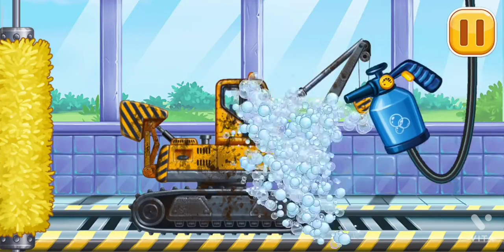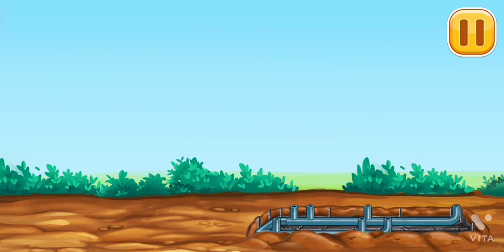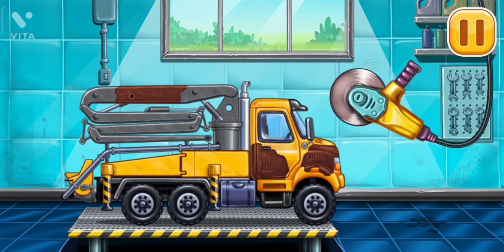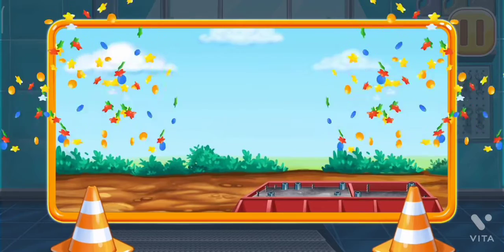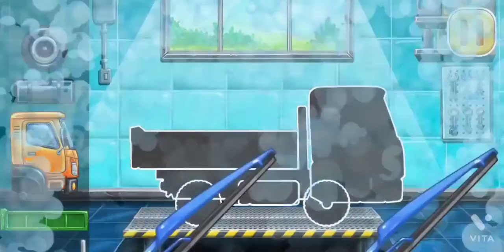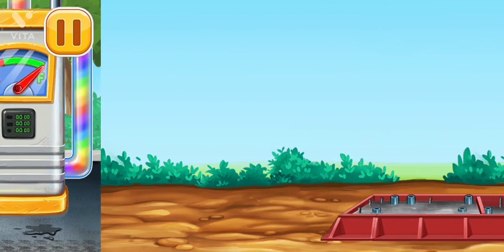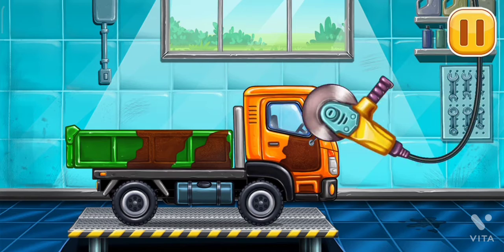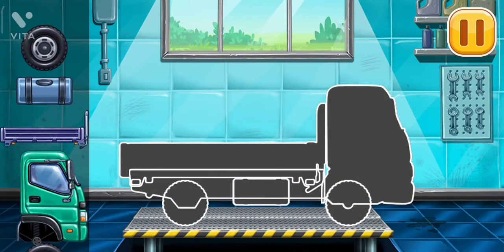Making a kids Home##Part 2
Making a kids Home

Part 2